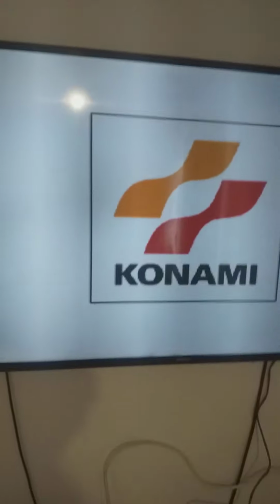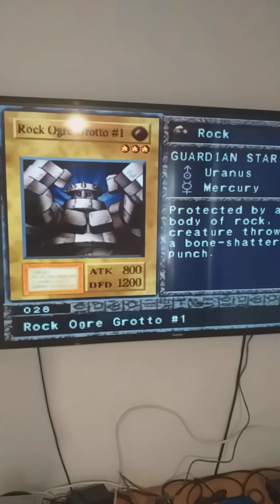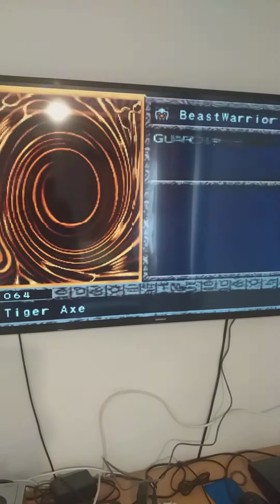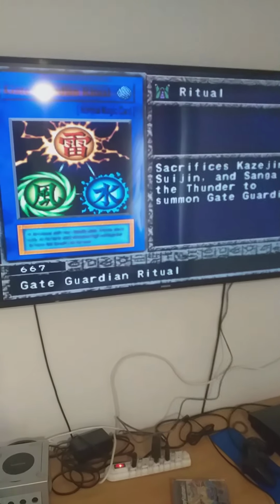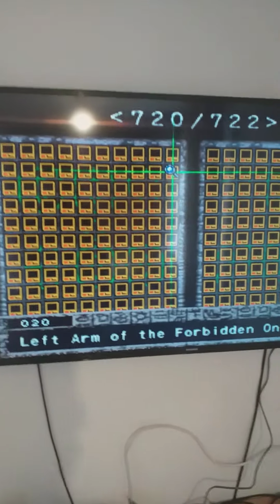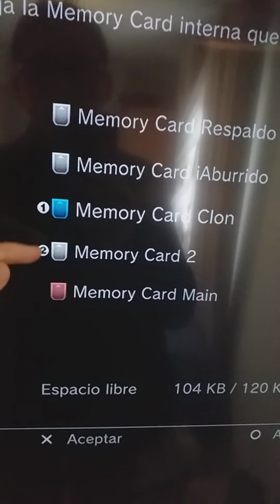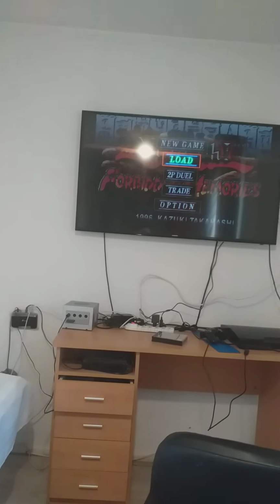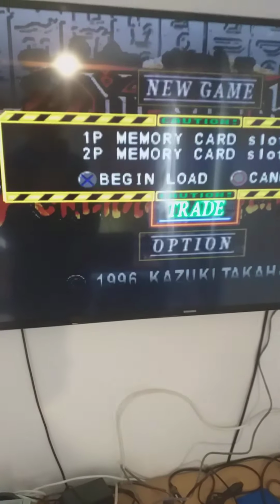Yugioh FM Vanilla Advance Starchips 999.999 N°05 Library 720/722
Be effective when you help someone:

Also you can help effectively Sharing this video with your friend and commenting.

Mathew 16:16
Filiphenses 4:13
John 14:6